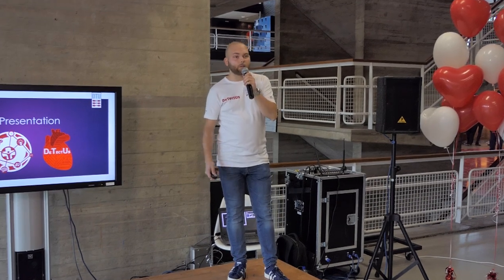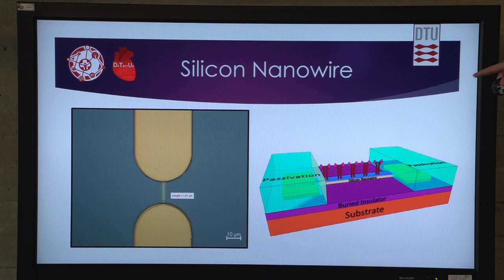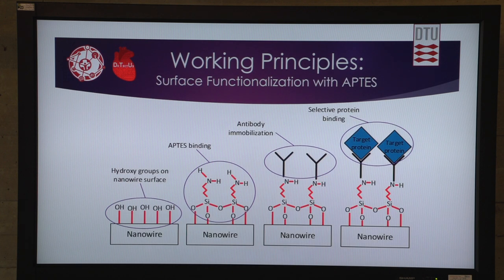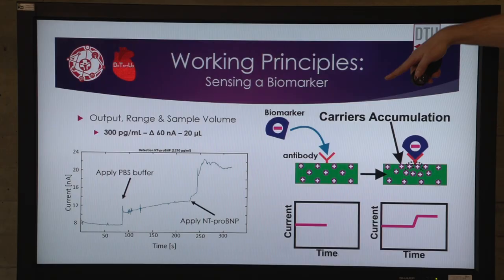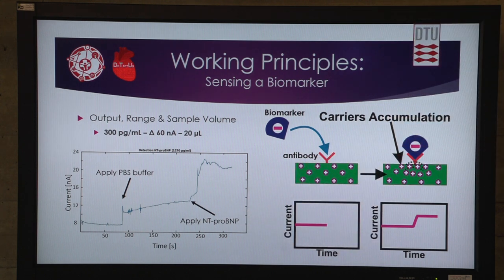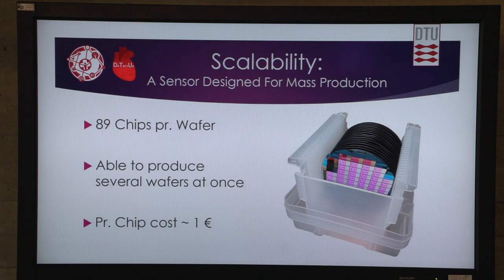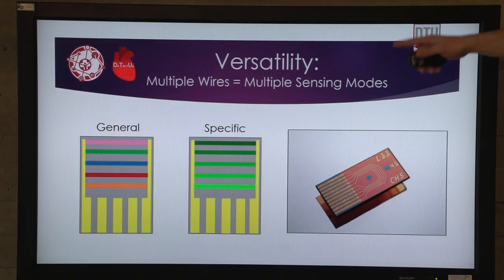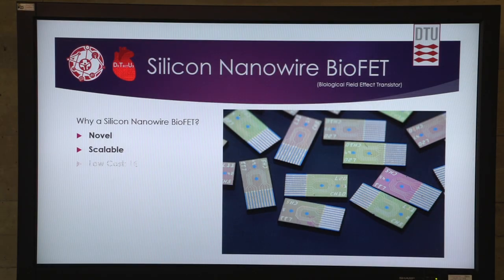04 Technical Pitch Denmark DeTectUs